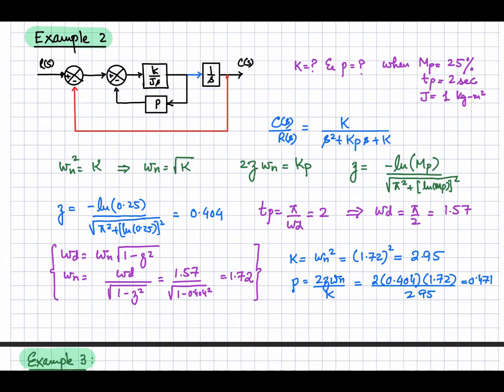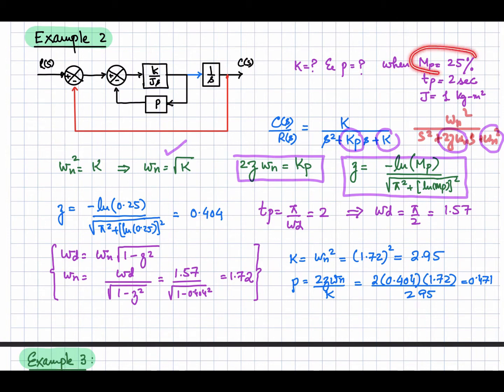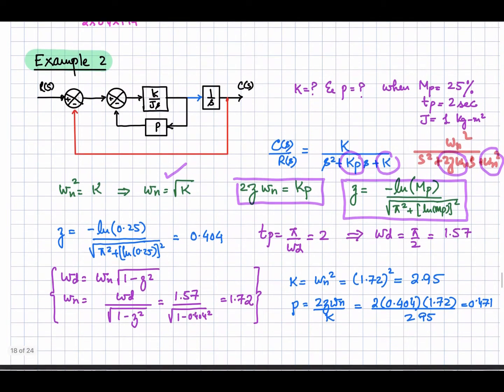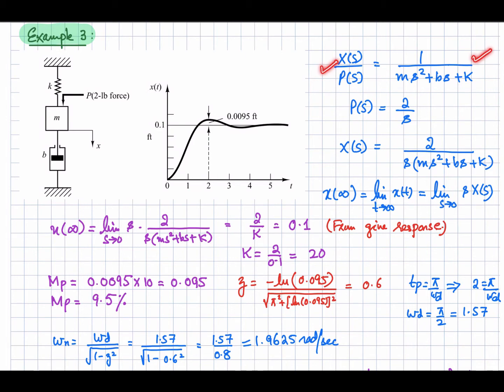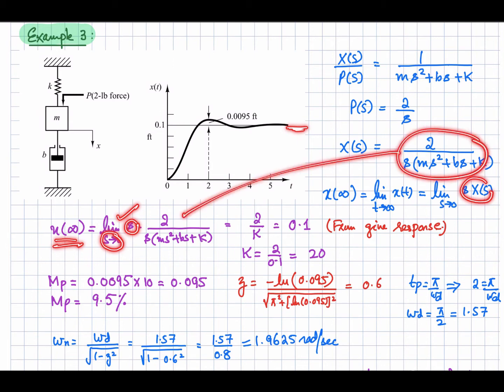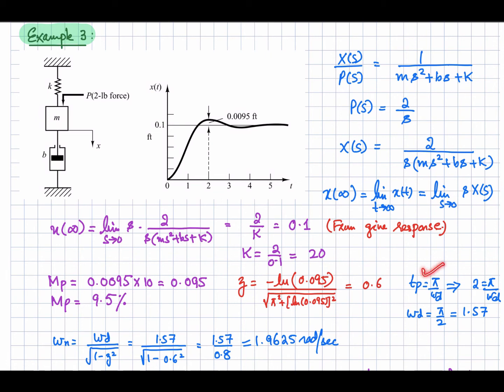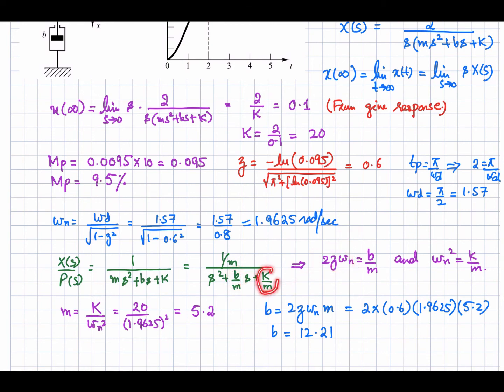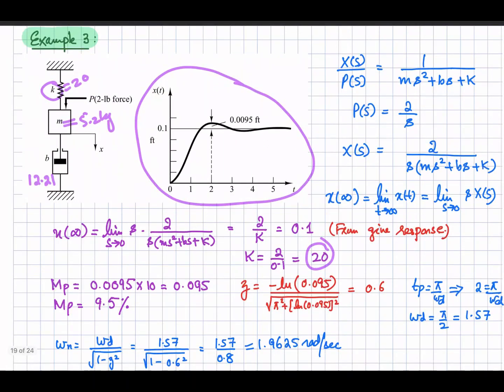26. Second Order System Response Examples 2